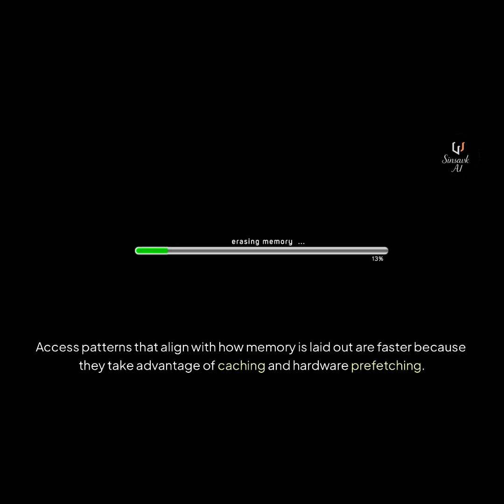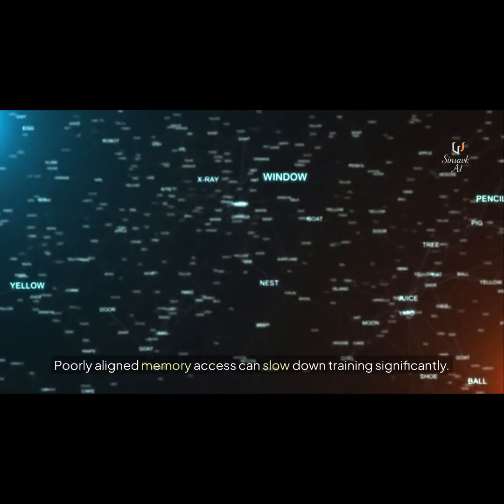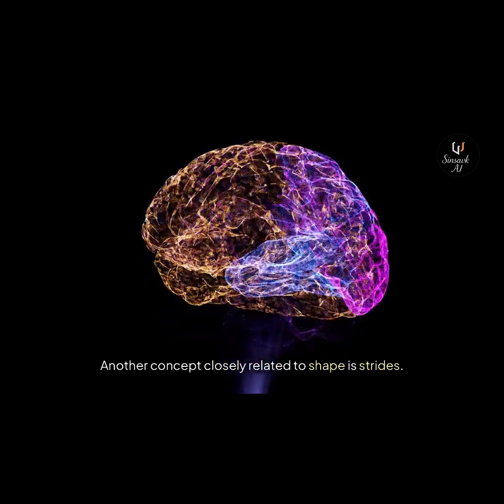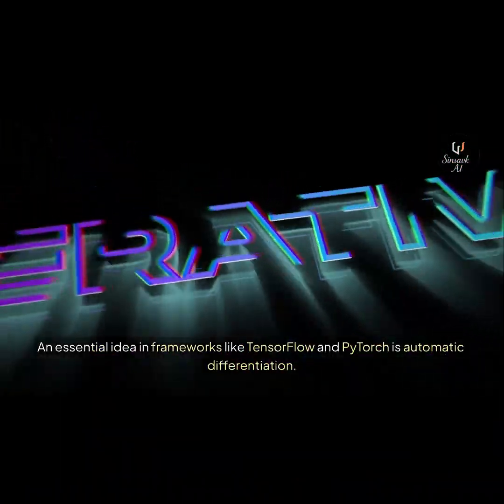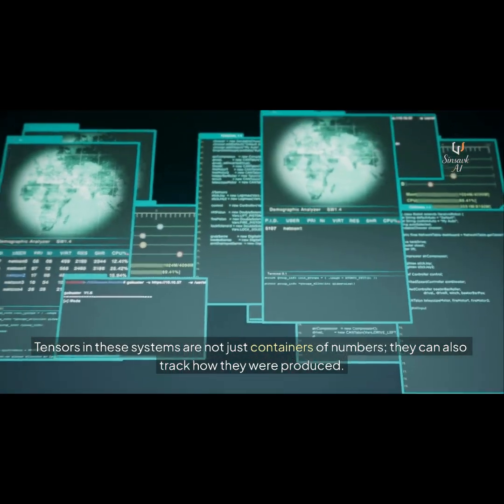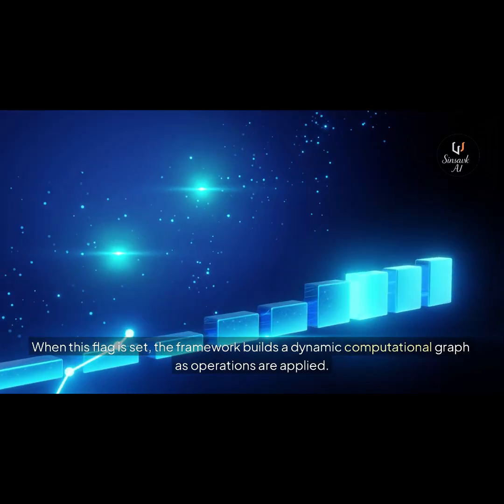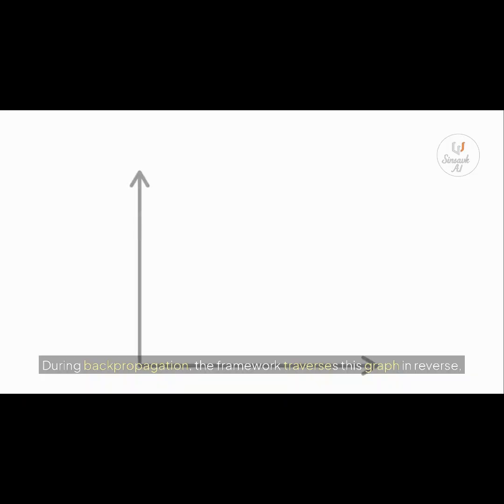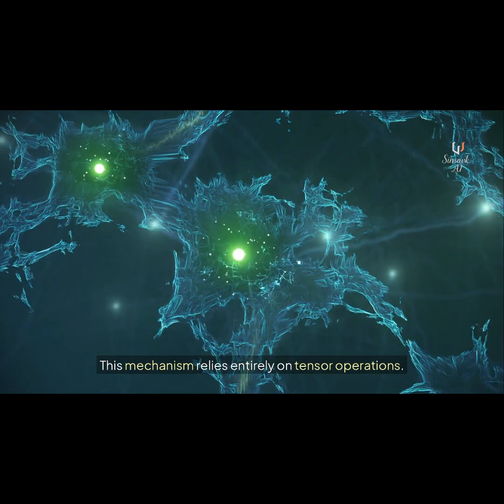13 AI BASICS TENSORS Part 1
One of the most fundamental building blocks behind LLM systems is called a tensor. Tensors are the mathematical structures that allow modern AI systems to represent and process enormous amounts of information efficiently.
At a basic level, a tensor is simply a structured collection of numbers. It is a generalization of familiar mathematical objects such as scalars, vectors, and matrices. A scalar is a single number. A vector is a one-dimensional list of numbers. A matrix is a two-dimensional grid of numbers. A tensor extends this idea to potentially many dimensions.
Imagine a simple list of numbers representing temperatures recorded during a week. That list can be represented as a vector. If we record temperatures across several cities and several days, we could arrange those numbers in a table, which would be a matrix. But if we want to store even more complex data, such as multiple measurements across cities, days, times, and different types of sensors, we would need a structure with more dimensions. That structure is a tensor.
In artificial intelligence and machine learning, tensors are used to represent almost every piece of information that flows through a neural network. Text, images, audio signals, and model parameters are all represented as tensors so that they can be processed mathematically by the system.
In large language models, the process begins by converting text into tokens. Each token is then transformed into a numerical representation called an embedding. An embedding is essentially a vector that captures certain properties or relationships between words. For example, words with similar meanings often end up with similar numerical patterns in their embeddings.
When many embeddings are combined together, they form larger tensor structures. If a sentence contains multiple tokens and each token is represented by a vector with hundreds or thousands of numerical values, the entire sentence becomes a two-dimensional tensor. As the model processes batches of sentences during training, the tensors can expand to even higher dimensions.
Tensors then pass through the layers of the neural network. Each layer performs mathematical operations on the tensors, transforming them step by step. These operations often involve matrix multiplications, additions, and nonlinear functions.
Transformers, which power most modern language models, rely heavily on tensor operations. In the attention mechanism used by transformers, tensors are multiplied and compared in ways that allow the model to determine relationships between different words in a sentence. The results of these calculations produce new tensors that represent a refined understanding of the text.
Another important role of tensors is representing the parameters of the model itself. Large language models contain millions or even billions of parameters. These parameters are stored as tensors and updated during the training process. Each parameter influences how information flows through the network and affects the predictions the model makes.
Training a LLM involves adjusting parameter tensors repeatedly. The model processes input data, produces an output, and then calculates the difference between its prediction and the correct answer. Using optimization algorithms, the system slightly modifies the parameter tensors to reduce this difference. Over time, the model becomes better at predicting language patterns.
Because large language models rely so heavily on tensor operations, they require hardware that can perform these calculations quickly. Specialized processors such as GPUs and AI accelerators are designed to handle large tensor computations efficiently. These devices can perform thousands or even millions of mathematical operations simultaneously, which makes it possible to train large models in a reasonable amount of time.
Another advantage of tensors is that they allow data to be processed in parallel. Instead of analyzing one word or one data point at a time, modern AI systems can process entire batches of data simultaneously. This parallel processing is one of the reasons why transformer models can scale to extremely large sizes.
Even though tensors may seem like an abstract mathematical concept, they are essential for making modern AI possible. Every prediction, every generated sentence, and every learned pattern inside a LLM ultimately comes from operations performed on tensors.
Understanding tensors helps reveal the hidden mathematical structure behind AI systems. While users interact with language models through natural language prompts, inside the system everything is represented as numerical tensors moving through layers of computation.
As AI technology continues to advance, tensors will remain fundamental tool that allow machines to process complex information and learn patterns from massive datasets.